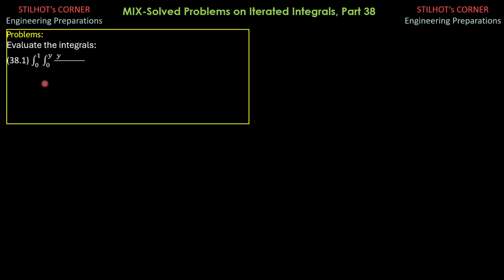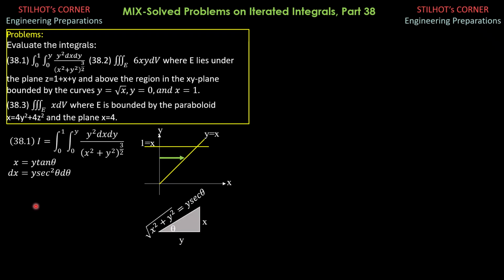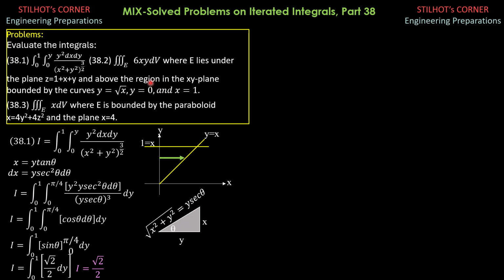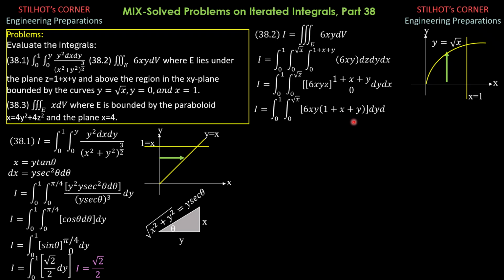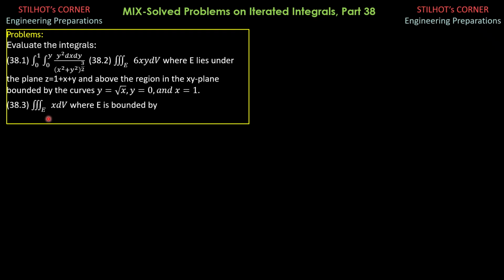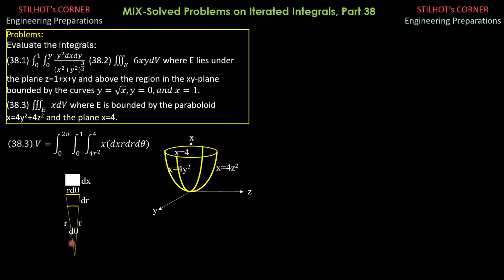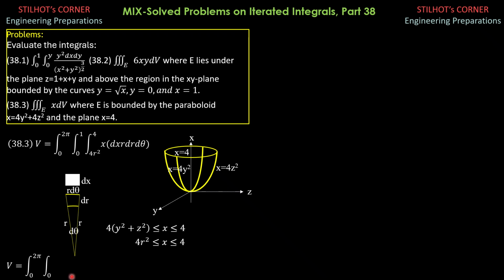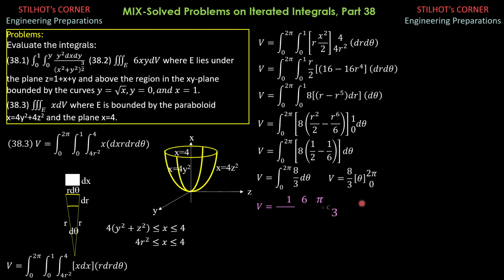MIX-Solved Problems on Iterated Integrals, Part 38